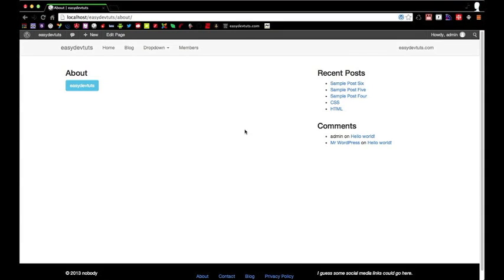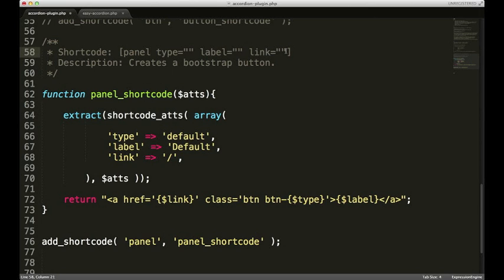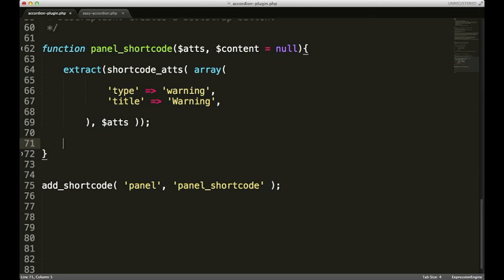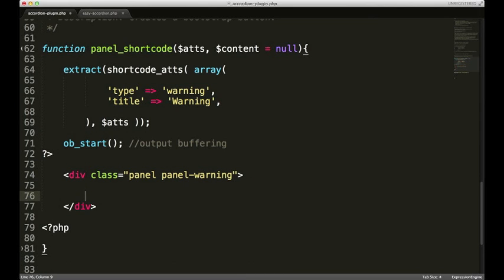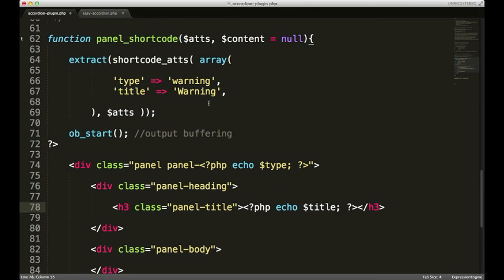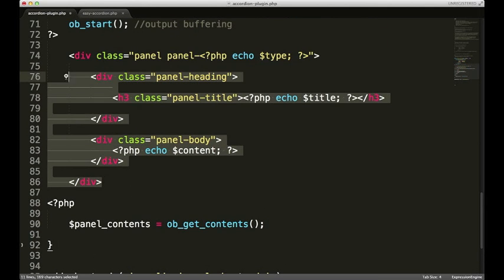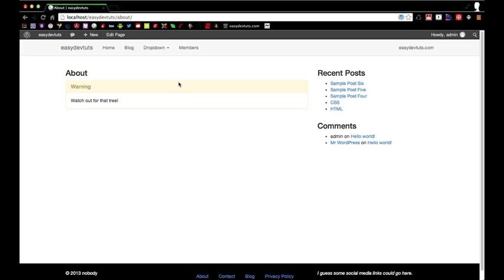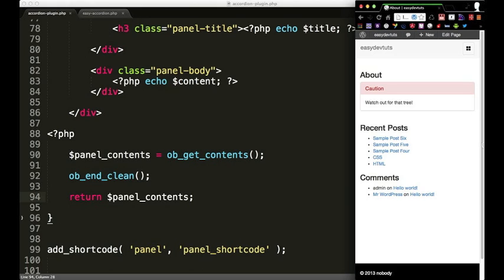5 - WordPress Plugin Development - Shortcode Wrappers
In this video you will learn how to create your own shortcode with content wrapper functionality.